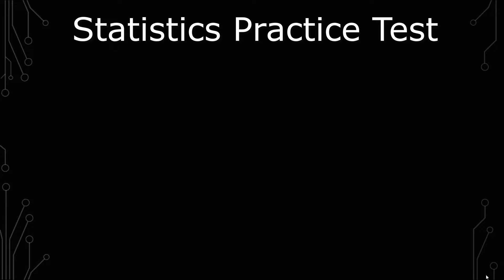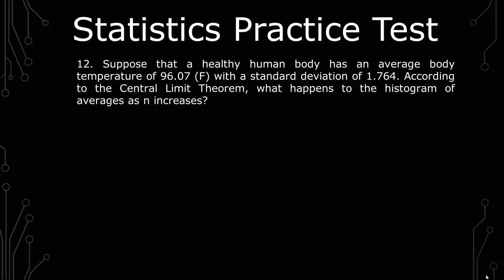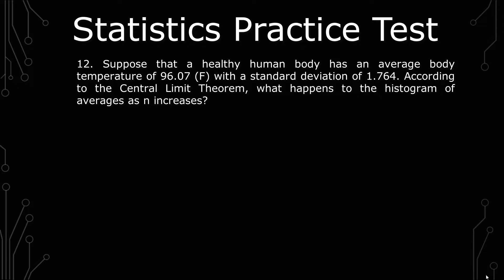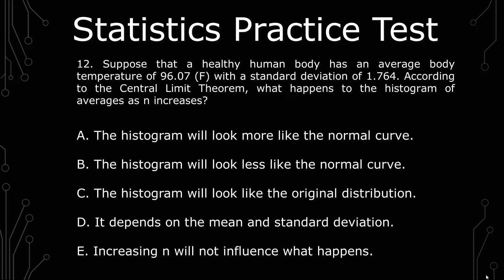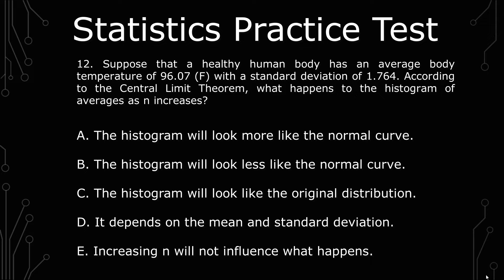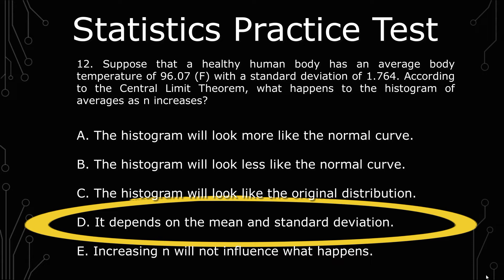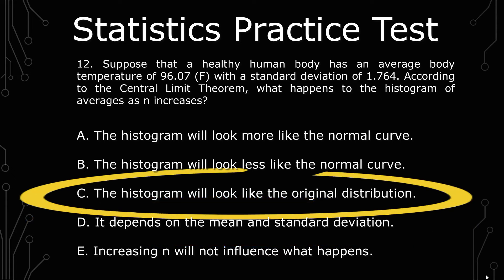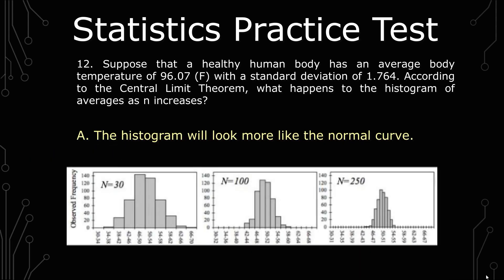Mastering the Central Limit Theorem: Practice Test Tips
In this statistics video, I go over the twelth question of a Statistics practice midterm I handed out when teaching at university. How to understand the Central Limit Theorem, this question is usually a multiple choice question and I walk through how the Central limit Theorem works.  This is a statistics final exam practice test.